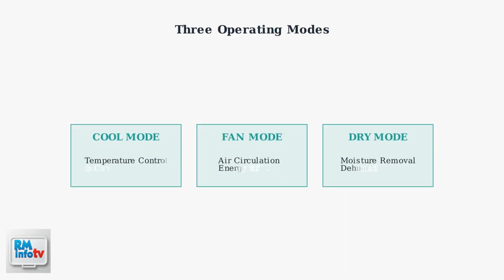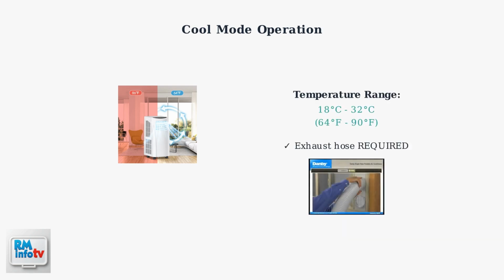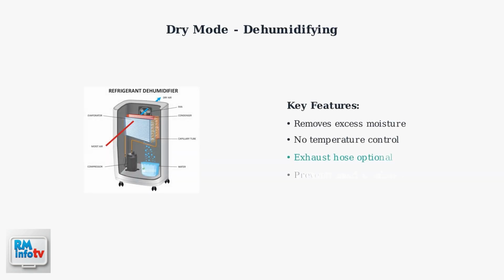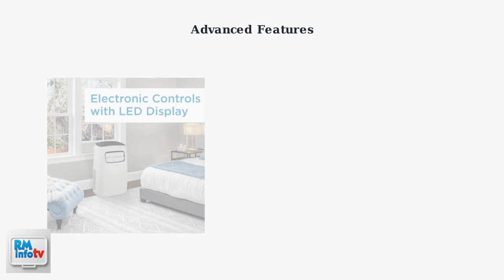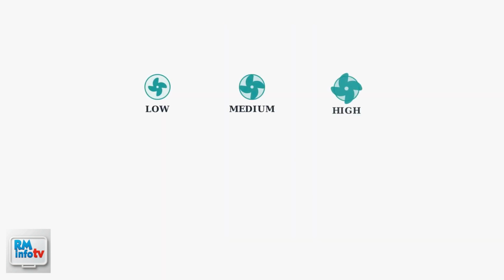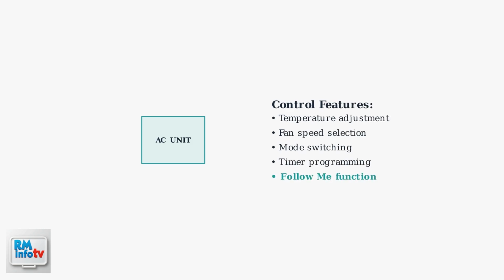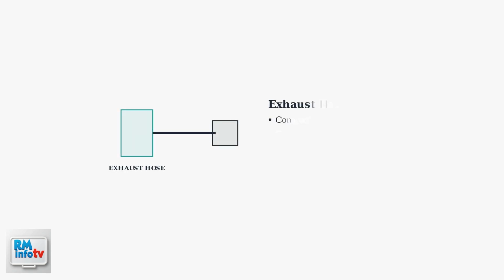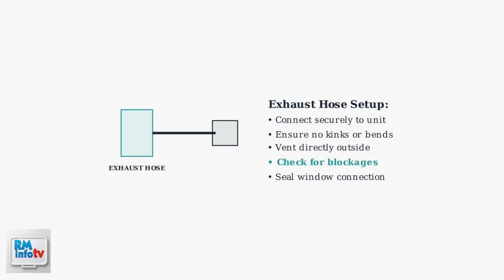How To Operate Danby Portable Air Conditioner – Mode, Fan & Temperature Settings Explained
Discover effective solutions to fix your Danby portable air conditioner's remote control issues. Follow our guide for battery and signal reset tips.